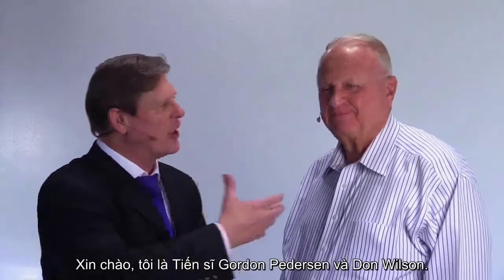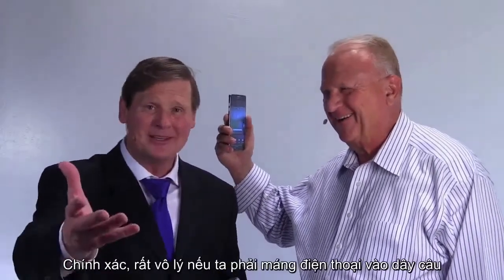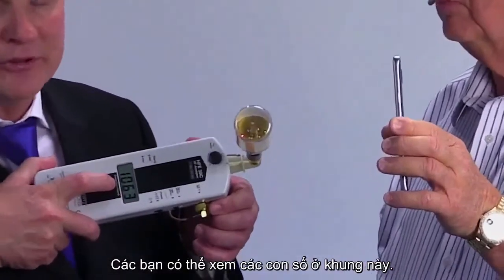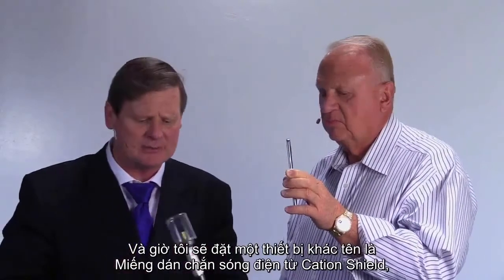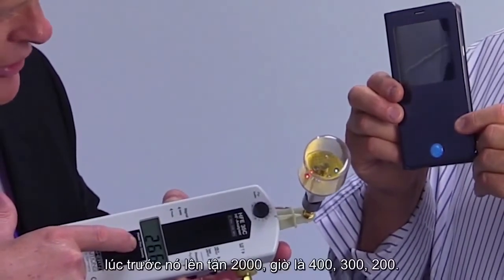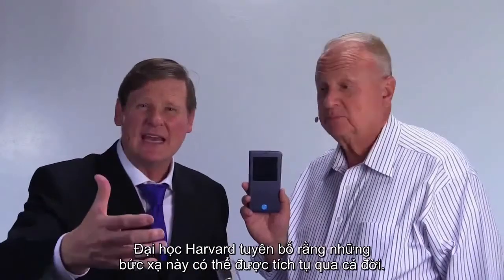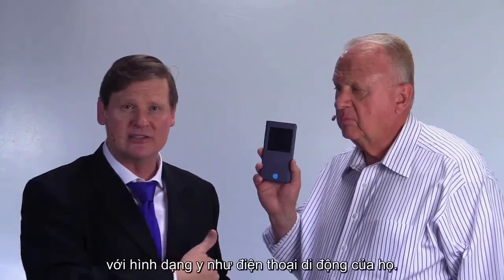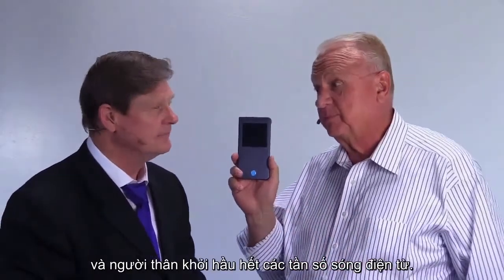Dr Gordon Pedersen nói gì về Cation Shield Công ty JUUVA